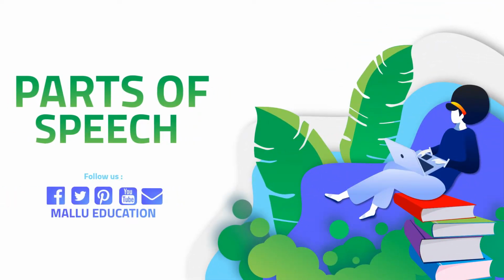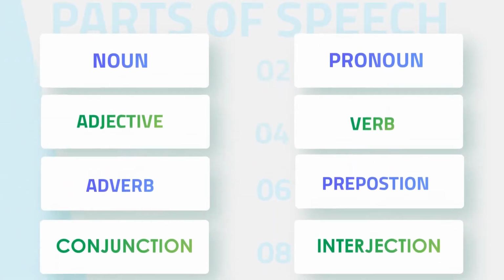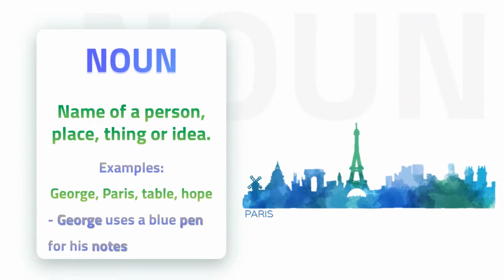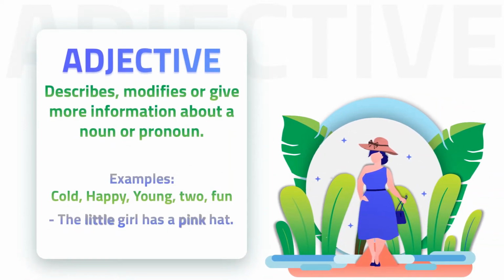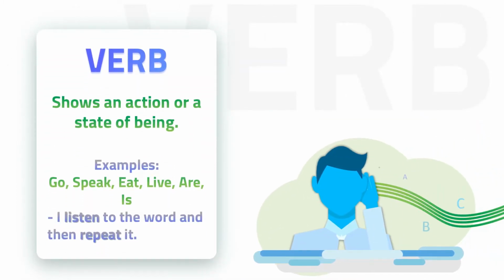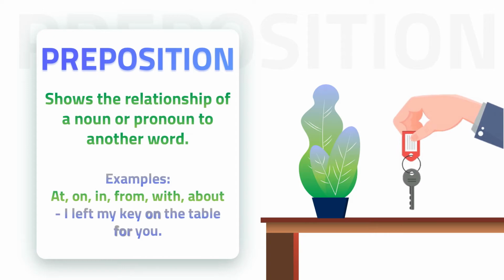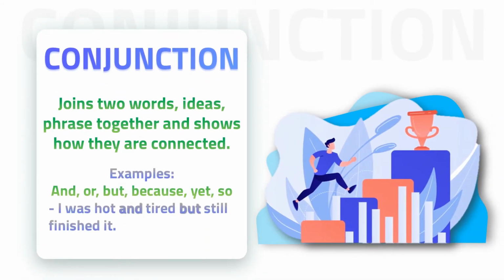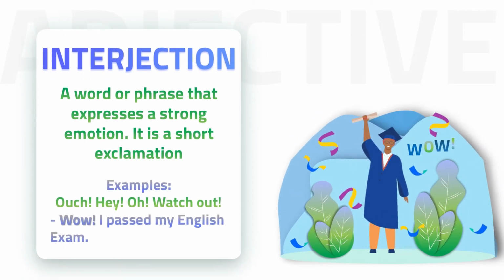Parts of speech in English | Soft skills | Mallu Education | PowerPoint | English Tutorial video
All the words in English can be divided into 8, 9 or more groups according to their function in the language

Every English user must be familiar with in order to understand how language work to meaning

1, Noun
2, Pronoun
3, Adjective
4, Verb
5, Adverb
6, Preposition
7, Conjunction
8, Interjection

May this tutorial video helps you to understand Parts of speech in English

Credit:

Vector used in video
- Designed by vectorjuice / Freepik
- Designed by pch.vector / Freepik

if you had any suggestions kindly comment